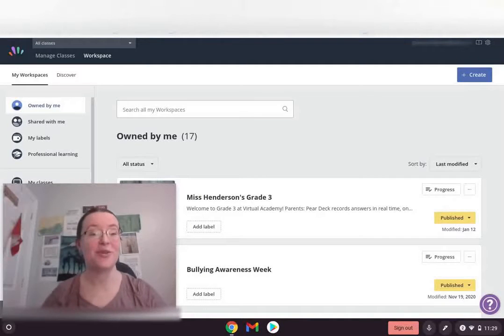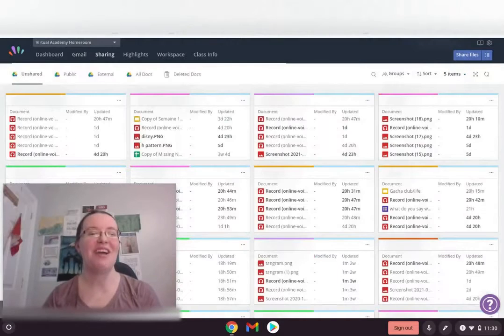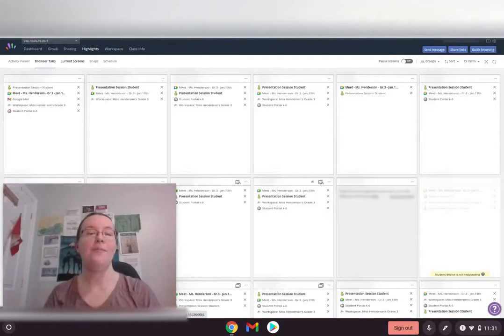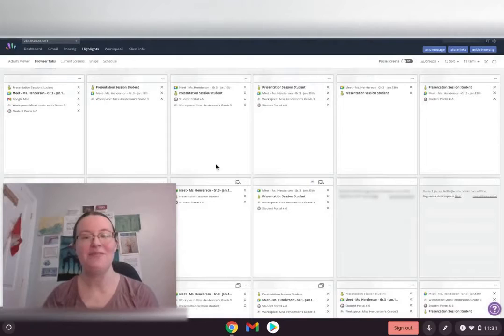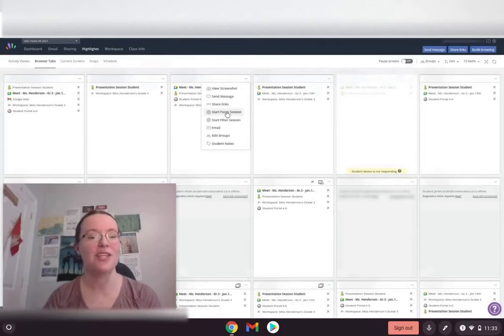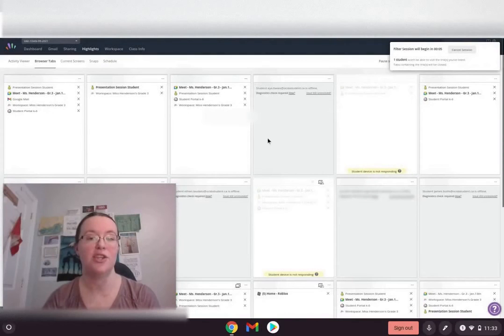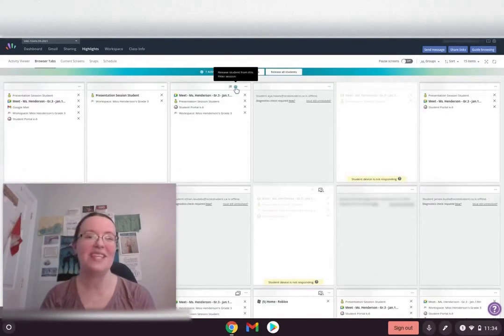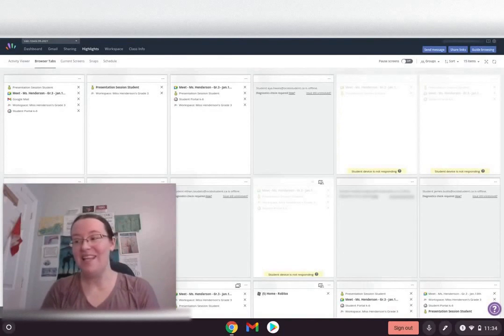Hapara Highlights Tour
Does your school board use Hapara? Are you a virtual teacher, or teaching virtually? Do you wish you could:
- Check if a student has read an email
- See what tabs a student has open, and help them close or open tabs as needed?
- Make sure your students are on task on a computer
- Send a private message to a student
- Block certain websites?

Here's a video. My apologies for the quality issues, let me know if you have questions!